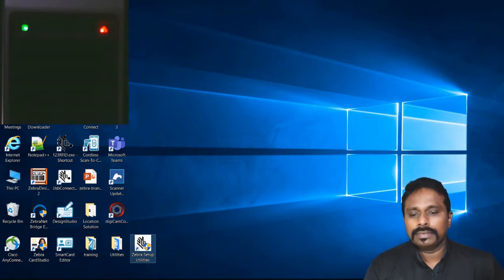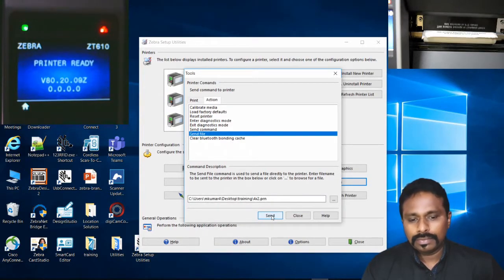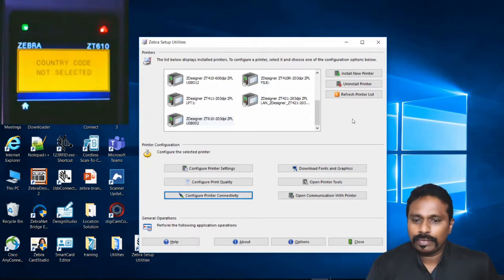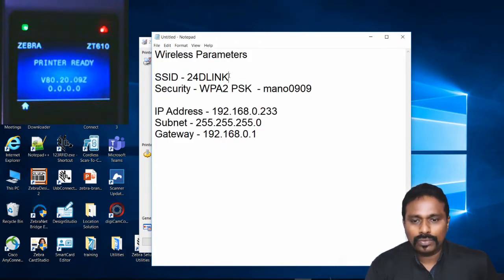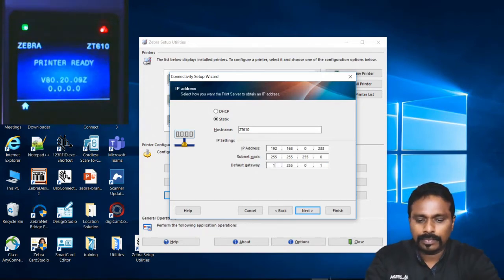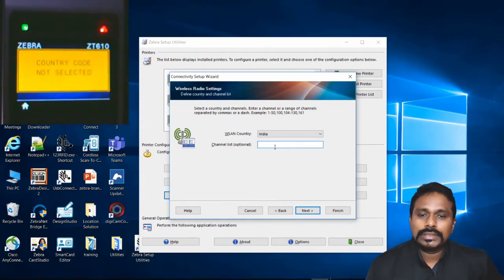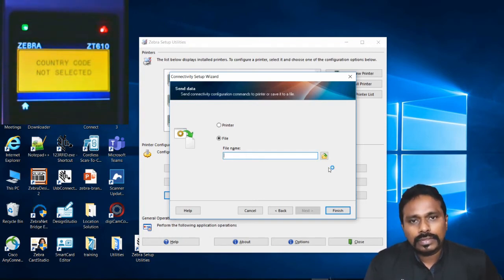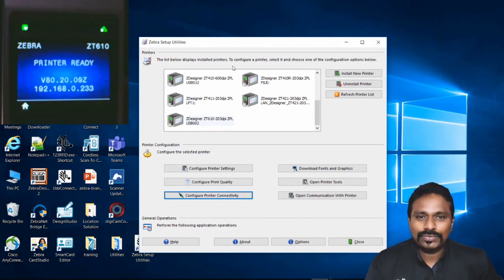Tips from our engineers - Using Zebra Setup Utilities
This video shows you how to send Prn files and how to configure Network Settings on to a printer.